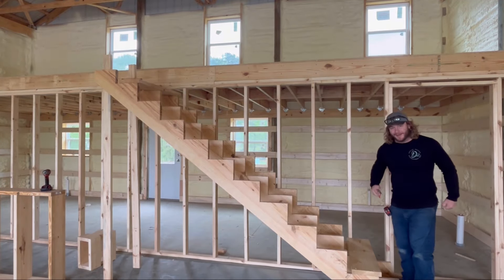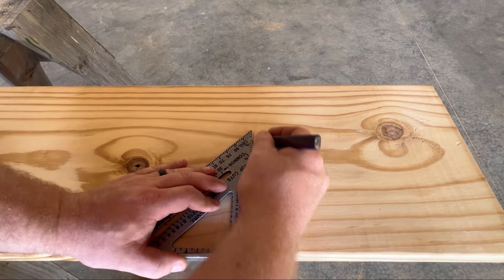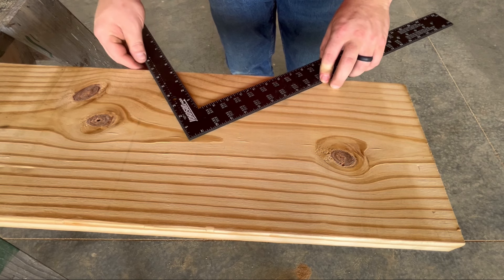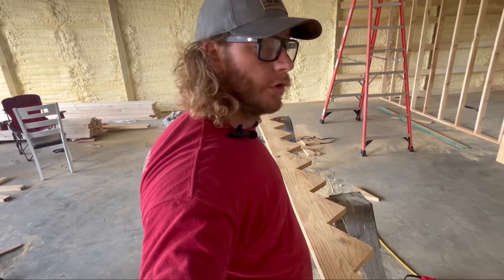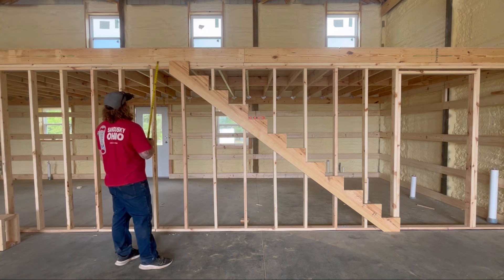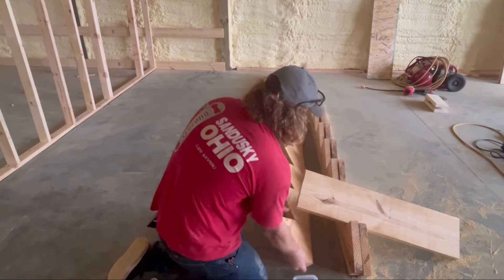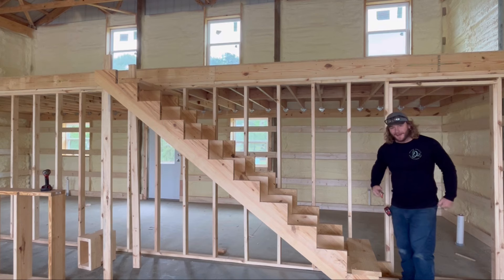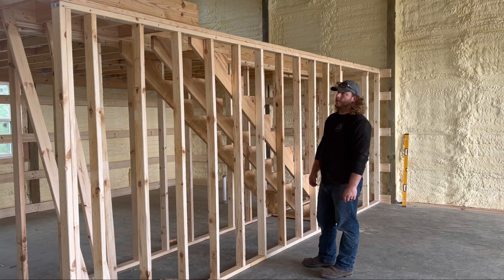Stairs Made Easy | Shop House Build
As the video states, this is a how to on stairs the easy way. I will show you how to calculate stringers, lay them out, and how to get consistent cuts every time! Cutting stairs stringers can seem like a difficult and daunting task but if I can do them, so can you!